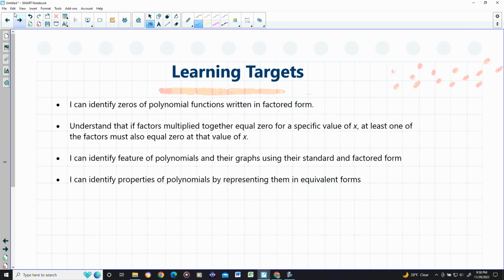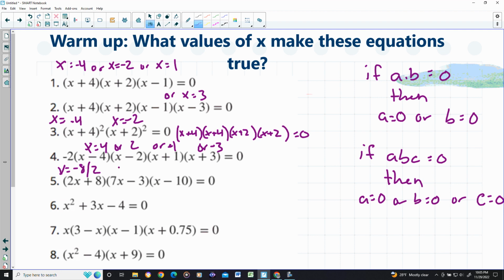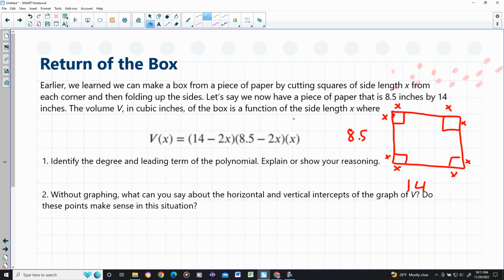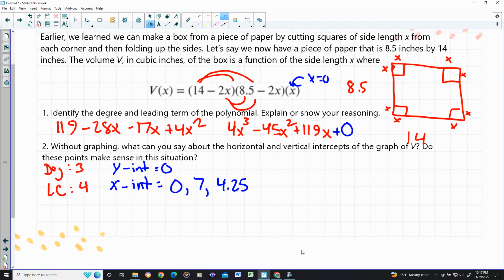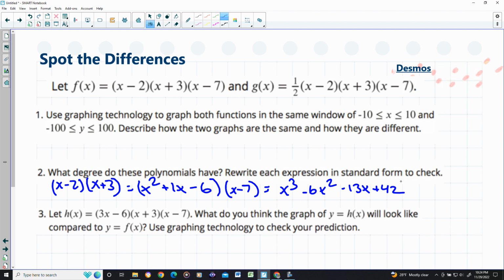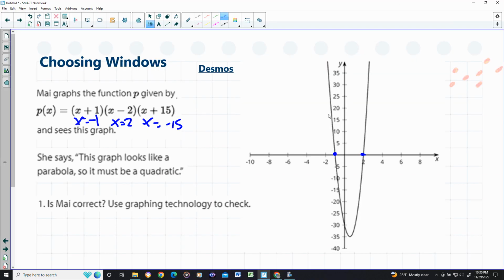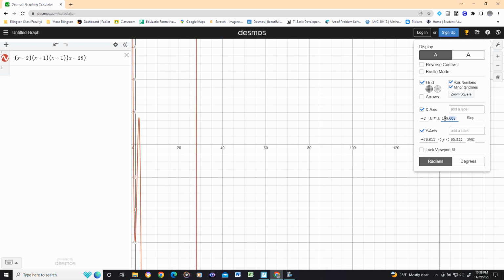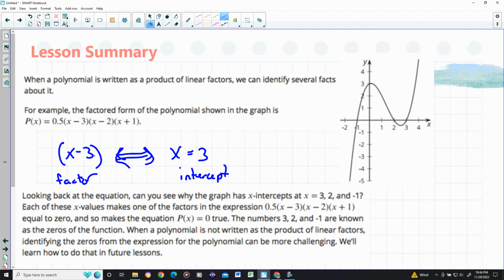Unit 2 Lessons 5-7: Factors and Zeros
How the Zero Product Property applies to polynomials!